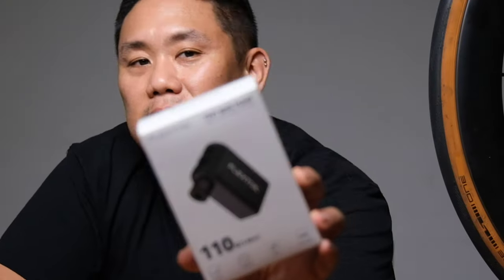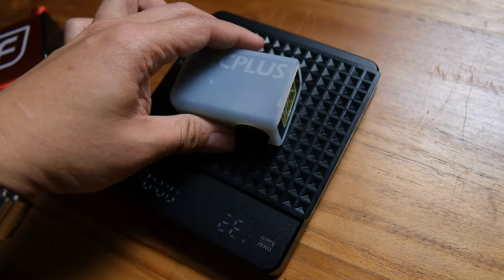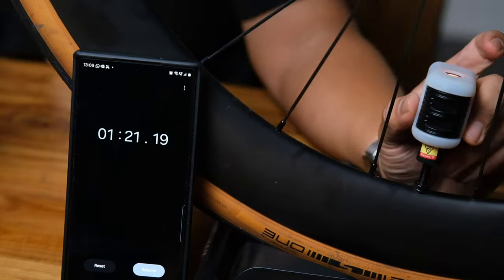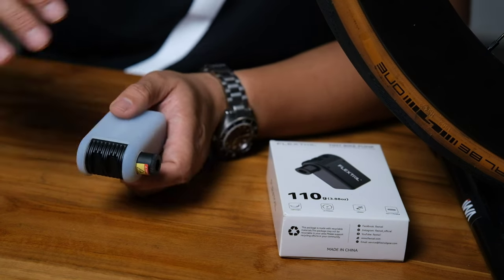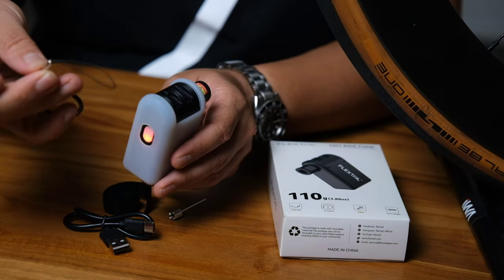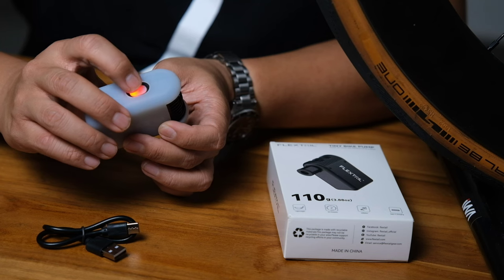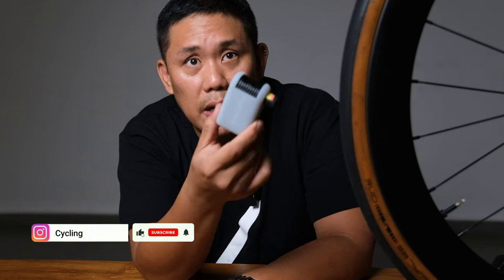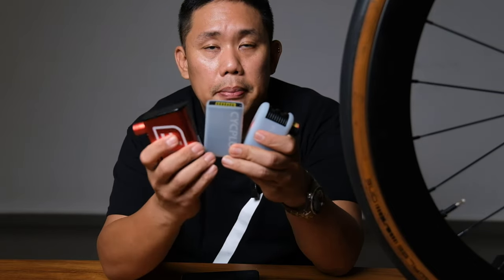FLEXTAIL Tiny Bike Pump vs Fumpa Mini vs Cycplus Mini Bike pump. Review and battle of the mini pump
Today we review the Flextail Tiny Bike Pump and how does it stack against other bike pumps side by side. So will be comparing it against the popular Cycplus Mini Cube and the expensive Mini Fumpa.

*Remember to say my name so I get some street creds LOL

Or